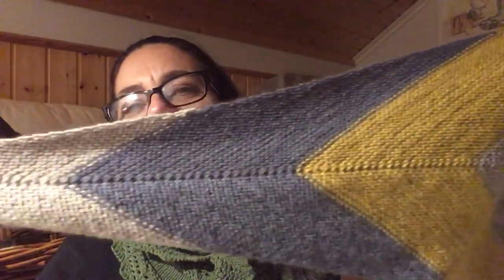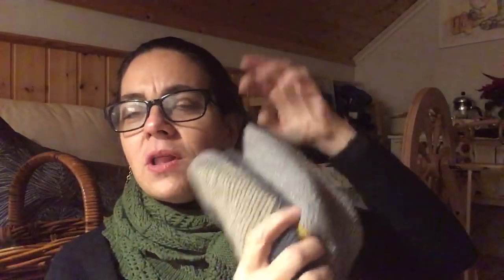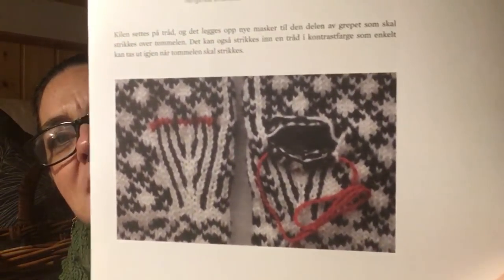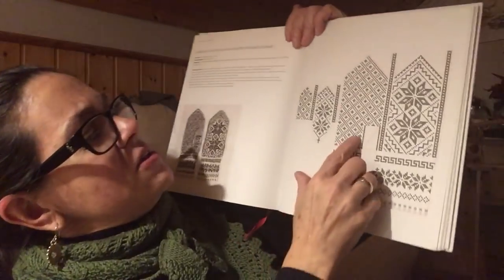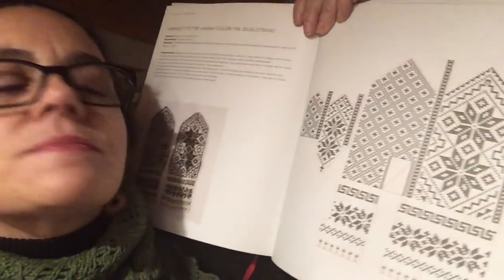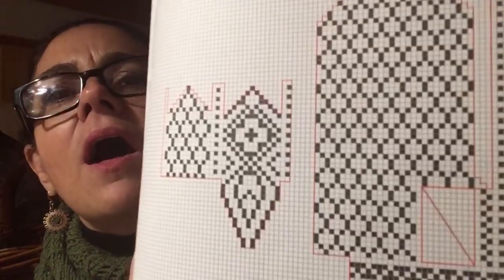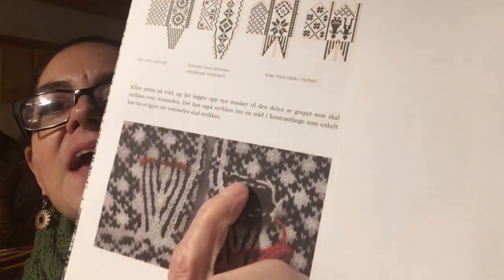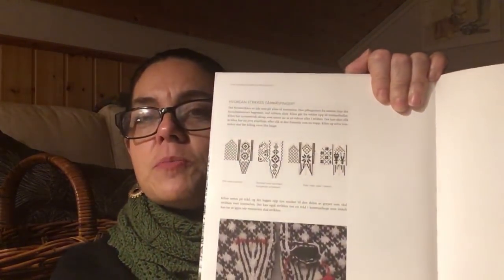Happy New Year Vlog #4 Selbuvotter Thumbs Part 2!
Happy New Year from Knitography!

You can find me @p4chen on Instagram and Ravelry if you have any questions regarding my sharing or if you wish to share feedback with me.

You can visit the Knitography website to find out more specifically about my project and to comment on the blog.